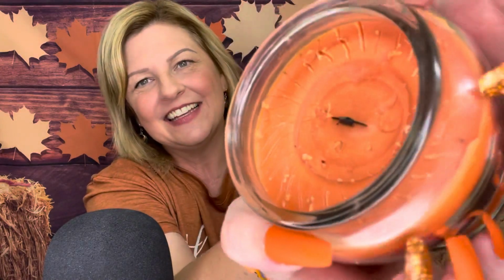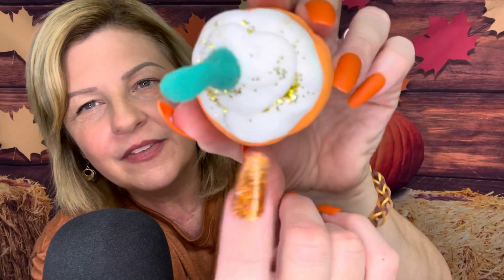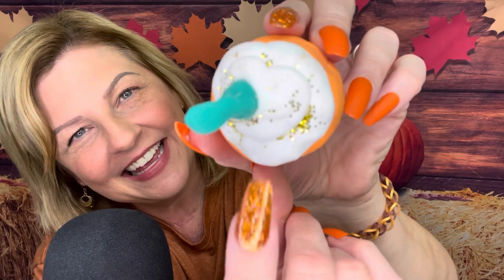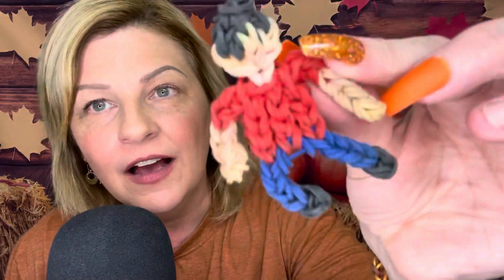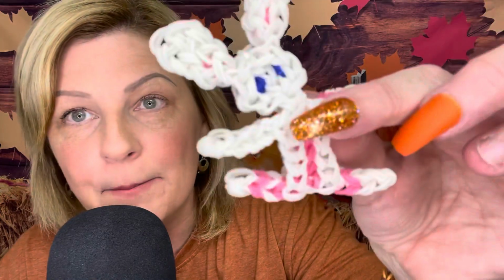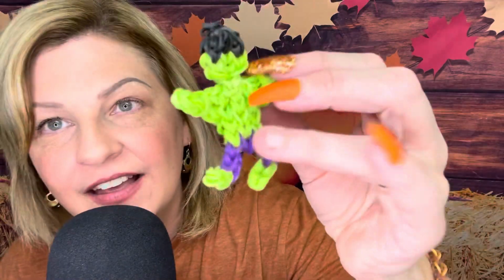ASMR 🎃🍁🍂 Fall Haul (Tapping & Scratching: Wood, Foam, Resin, Plastics...)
ASMR Fall Haul!! I am so excited it’s October!! Time for cozy triggers and a wonderful haul from several of my favorite stores! This month I will feature a bunch of fall/seasonal videos and hope you enjoy them all! 🍁🍂

Papa's Roasted Pumpkin Seeds Recipe 💕

Remove pulp and seeds from pumpkin
Separate seeds from pulp
Put seeds on a paper towel and pat dry (do not wash seeds)
Mix together: 3 tablespoons butter, 1 tablespoon salt, 1 tablespoon Worcestershire sauce
Put seeds on a foil lined pan and pour mixture over them, evenly
Bake seeds for 45-50 minutes at 250 degrees, then turn oven up to 325 and cook 5 additional minutes or until seeds are dry and lightly browned.

I specialize in whispering names 🤩 so stop by and drop a request for yours!!
* I will be doing a LIVE TikTok during Halloween weekend! 🎃

Have a wonderful, spectacular week everyone! 😍

💗 Tam